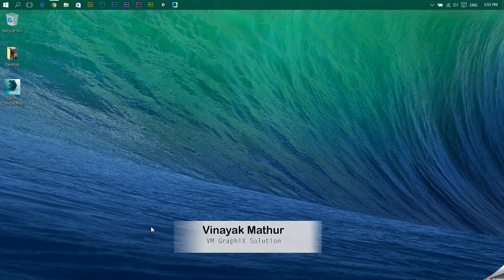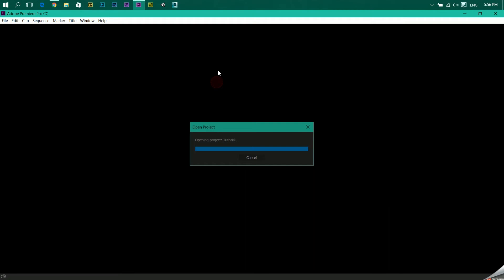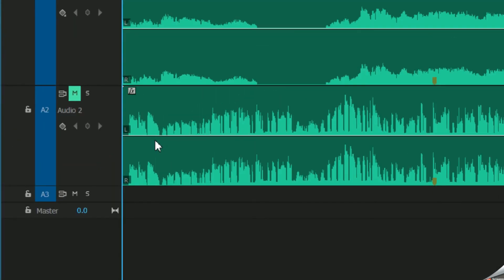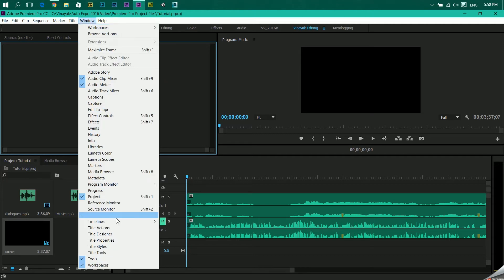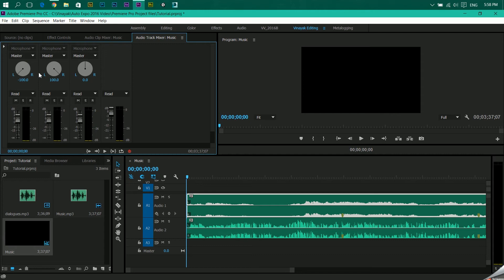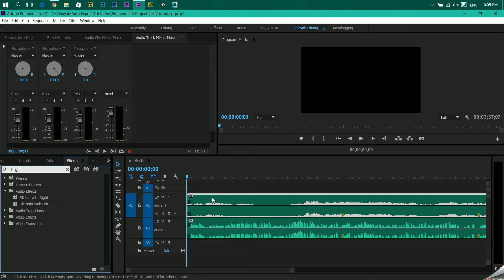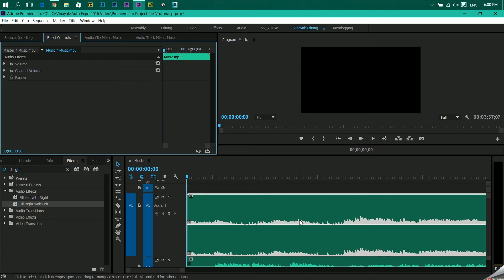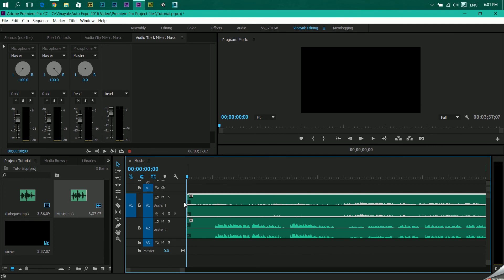Adobe Premiere - How to Pan Audio (Multi-channel Audio)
In this video i will show how to pan audio  in Adobe Premiere Pro.